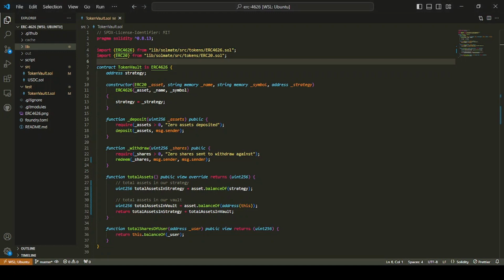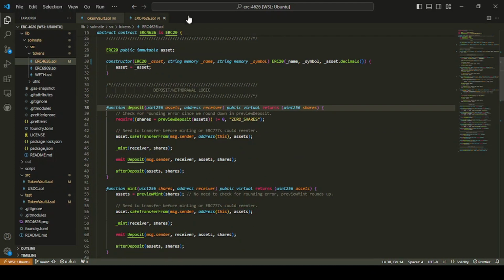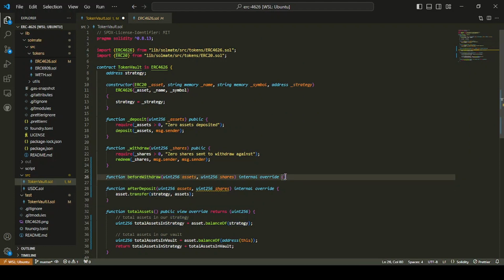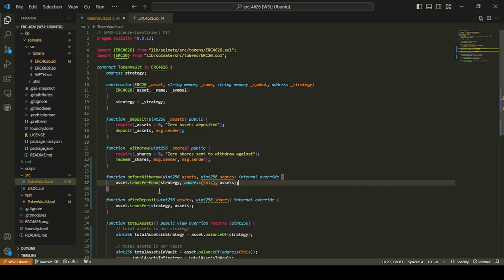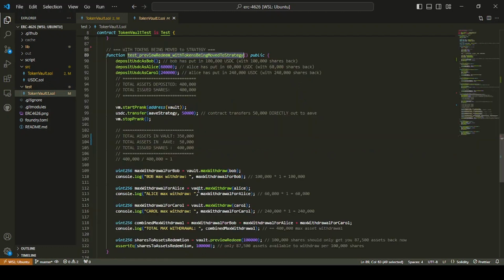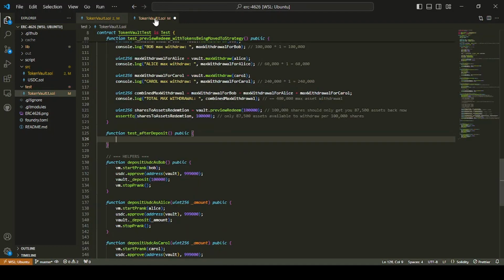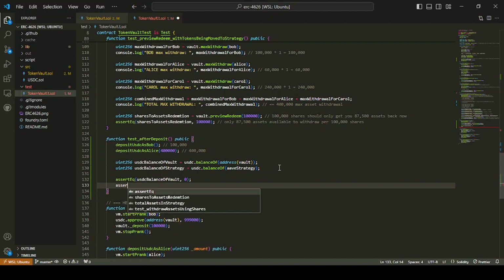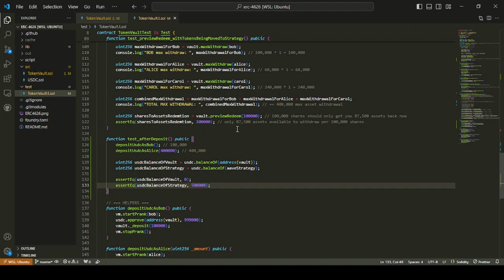DeFi Primitives in Solidity: ERC4626 (Part4)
Using the afterDeposit() and beforeWithdrawal() hooks to pass assets to, and retrieve from, our strategy.